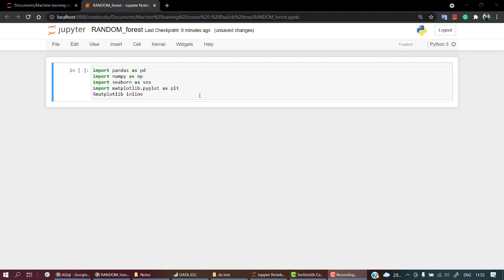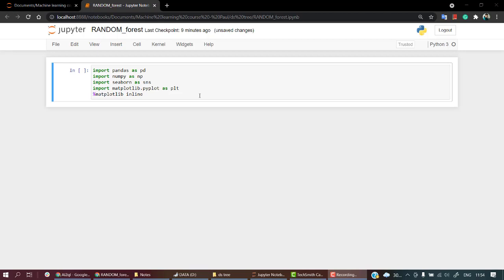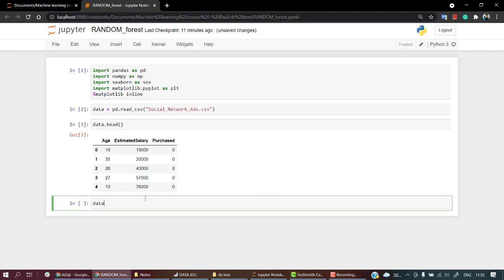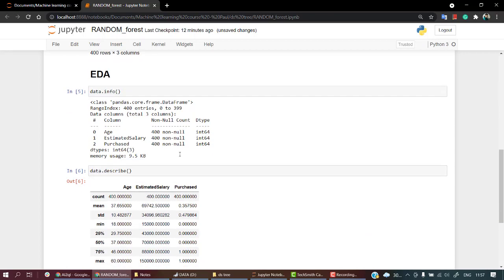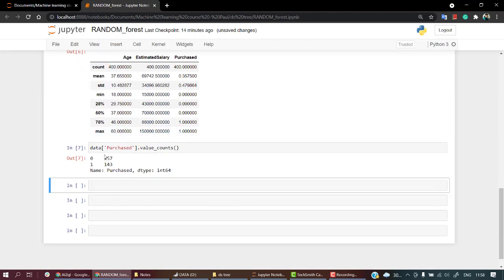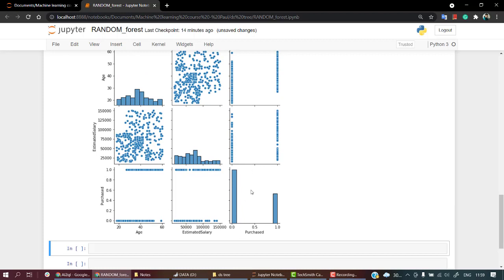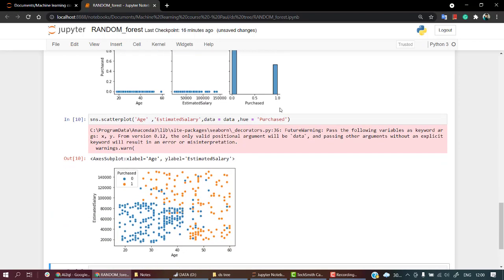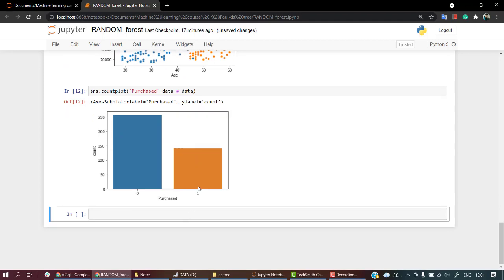#103 - Practical - Random Forest - Import & EDA | Random Forest Tutorial |Machine Learning Training